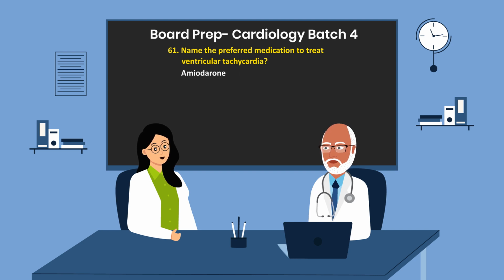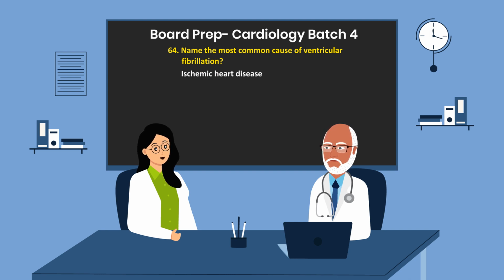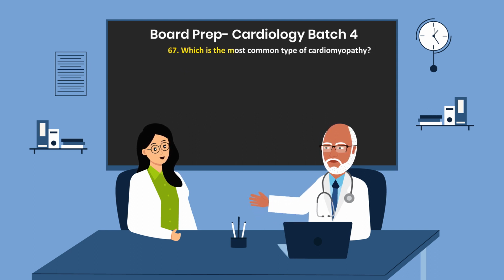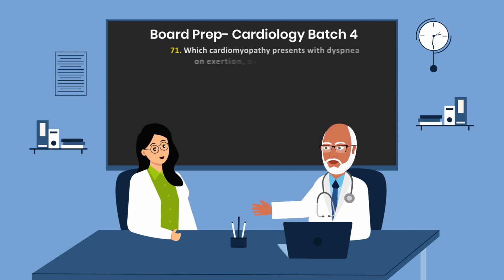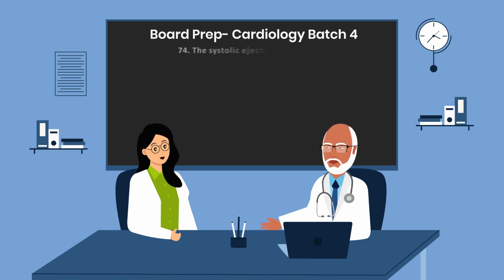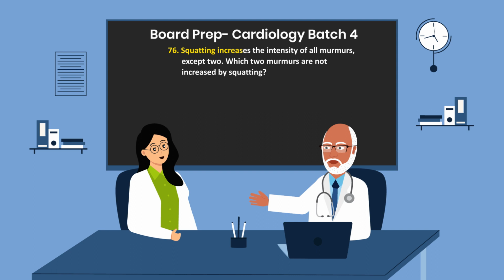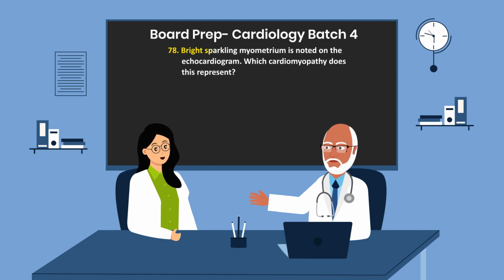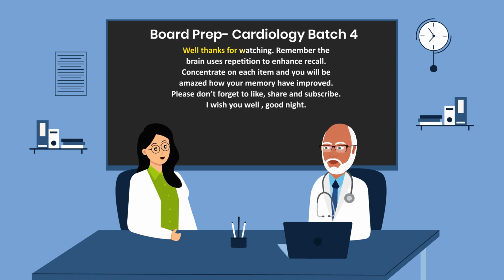Board Prep Cardiology Batch 4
This video will help you recall information that you need to know while preparing for the boards. Repetition is an effective way of remembering